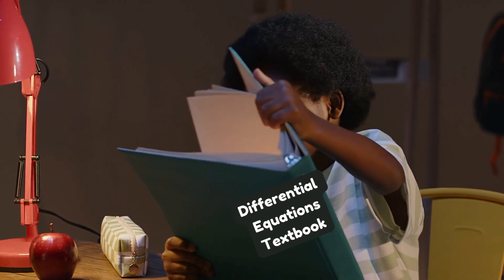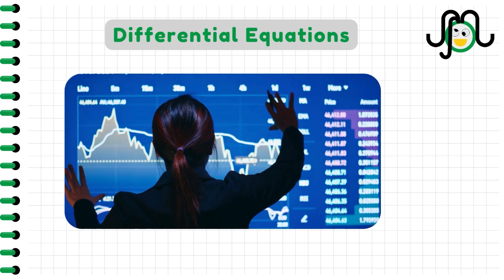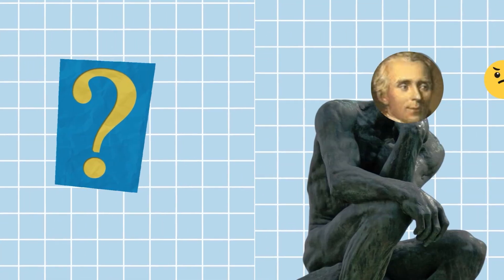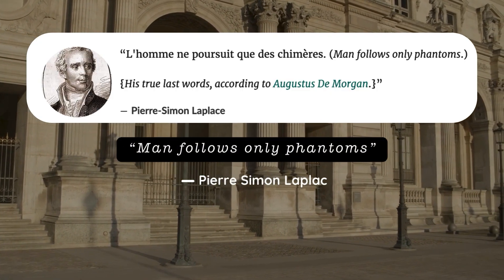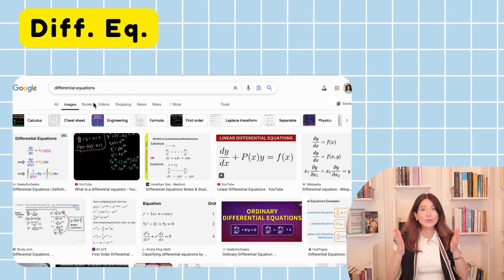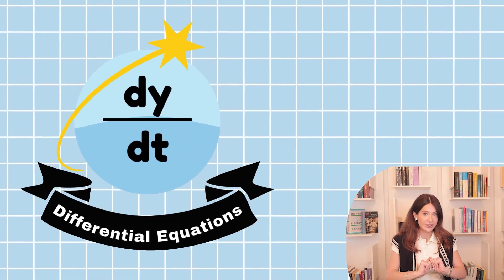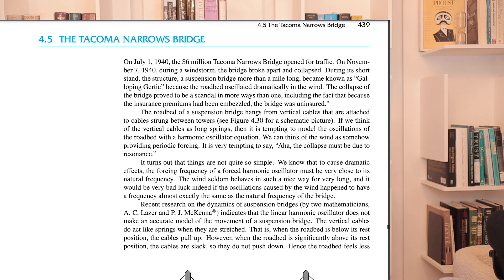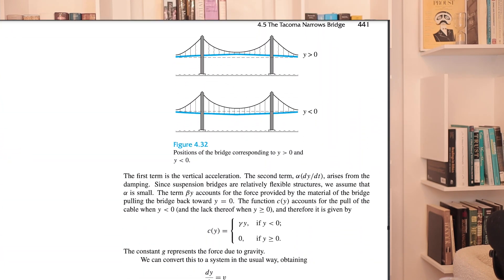The Big Shift: From Frozen Algebra to Living Differential Equations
Are you ready to leave behind the static world of algebra and step into the dynamic universe of differential equations? 🌌 In this video, we explore how mathematics evolves from solving frozen, unchanging problems to tackling real-world, ever-changing phenomena.

Discover:

Why algebra isn't enough for modeling life’s complexities.
How differential equations unlock the secrets of dynamic systems like population growth, stock prices, and fluid flow.
The power of mathematics to predict the future—no crystal ball required! 🔮
Whether you're an engineer, a math enthusiast, or just curious about how math explains the world around us, this video is your gateway to understanding living, kicking differential equations!

What are Differential Equations and how do they work? Taught by a female physicist - Sabine Hossenfelder